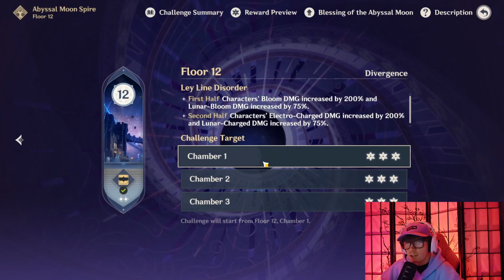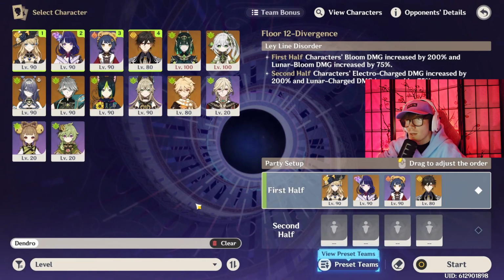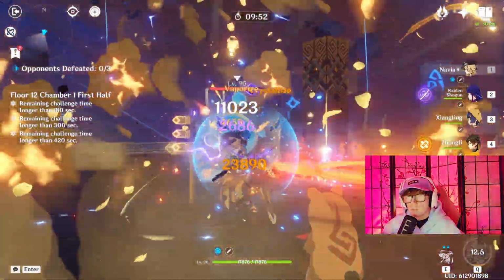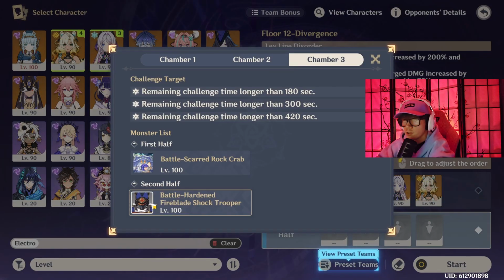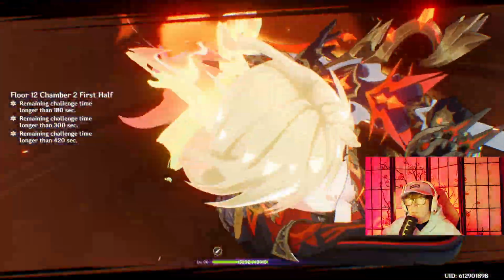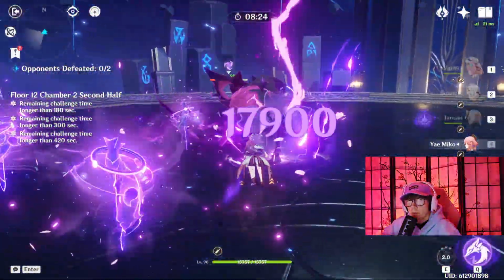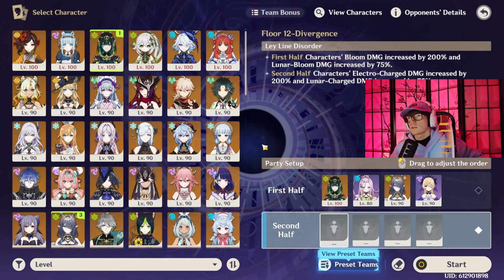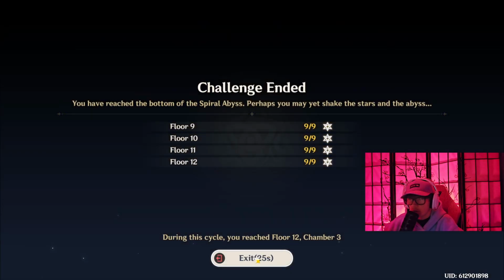RANDOMIZED 24 Character Spiral Abyss Challenge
Timestamps:
0:00 - Intro
1:35 - Challenge Explanation
2:46 - Chamber 1 Wheel Spins
9:37 - Chamber 1
11:55 - Chamber 2 Wheel Spins
17:44 - Chamber 2
25:46 - Chamber 3 Wheel Spins
31:09 - Chamber 3
33:00 - Outro